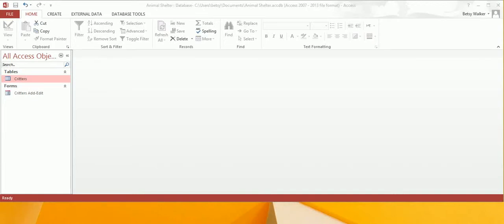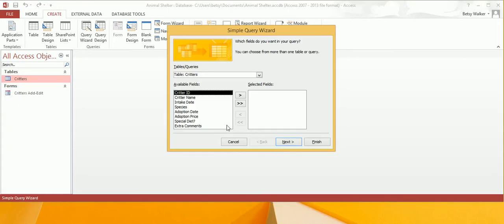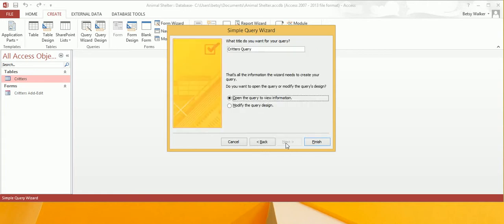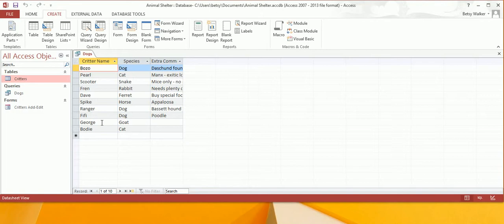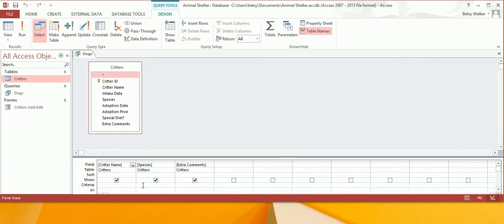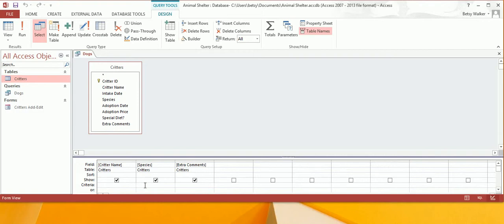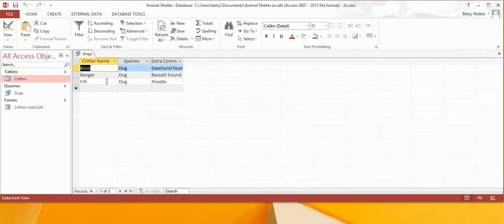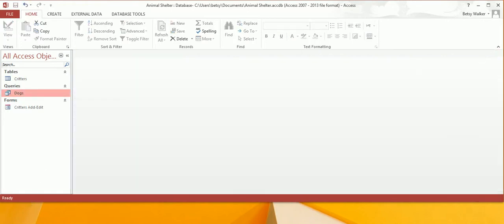Step7 DogsQuery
Description